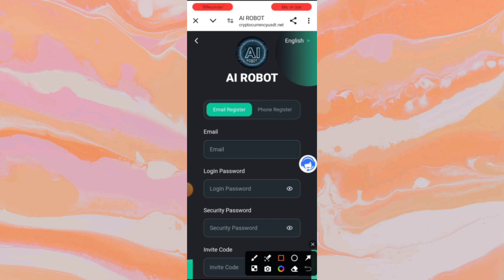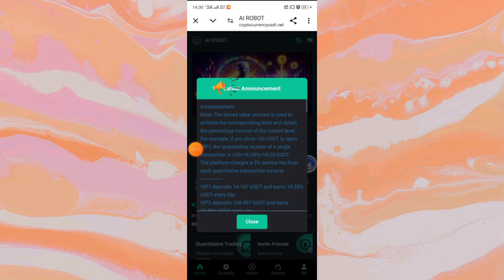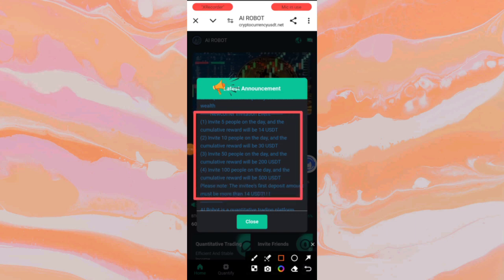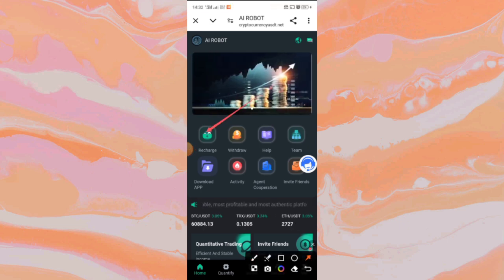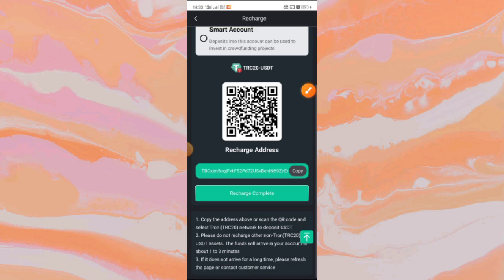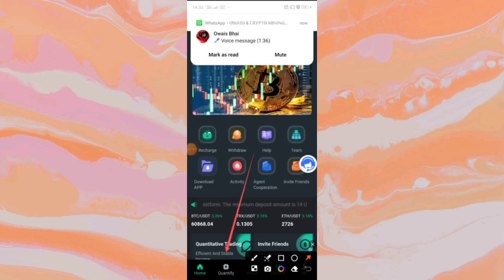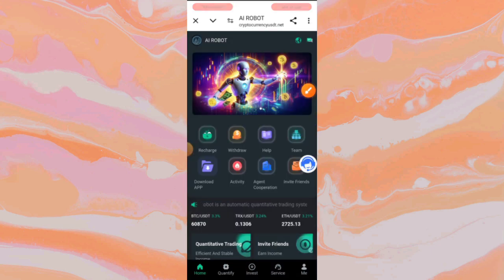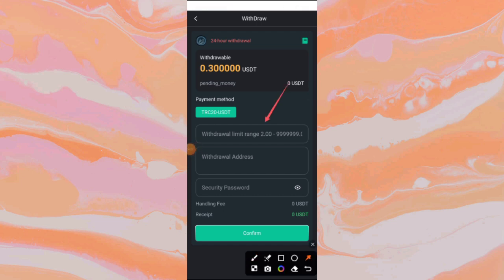New USDT Earning site 2024🤑 20$ per click 💸 New Crypto Site 💰 2024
AI Robot is a quantitative trading platform that provides investors with quantitative trading tools and services to help them do better. i.e. in quantitative trading, the weapons are already there for you, you don't need to build them yourself, you just need to learn how to use them.
[With intelligent algorithm as the pioneer, with digital financial trading as the core, to create trillion AI intelligent quantitative market].

Note: The amount of stored value is used to open the corresponding level and obtain a percentage of the current level's earnings.
For example, if you save 100 USDT to activate VIP1, the quantitative return of a single trade is 100×18.28%=18.28 USDT.
The platform receives a 2% service fee on each quantitative trading income
VIP1 Save 14-107 USDT, Earn 18.28% USDT Daily
VIP2 Save 108-407 USDT, Earn 18.58% USDT Daily
VIP3 save 408-1207 USDT, earn 18.88% USDT every day!
VIP4 save 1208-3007 USDT, earn 19.28% USDT every day!
VIP5 save 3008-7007 USDT, earn 19.68% USDT every day!
VIP6 save 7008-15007 USDT, earn 20.18% USDT every day!
VIP7 Save 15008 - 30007 USDT and earn 20.68% USDT every day.
VIP8 Save 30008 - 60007 USDT and earn 21.28% USDT every day.
VIP9 Save 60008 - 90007 USDT, earn 21.88% USDT every day!
VIP10 Save 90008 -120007 USDT, Earn 22.58%USDT Daily
VIP11 save ≥120008 USDT, earn 23.38% USDT per day
Special Reminder: Transfer Earnings to AI Quantitative for Rapid Wealth Accumulation
Newcomer Invitation Program
(1)Invite 5 people on the same day and get 14 USDT
(2)Invite 10 people on the same day and receive 30 USDT
(3)Invite 50 people on the same day and receive 200 USDT
(4)Invite 100 people on the same day and get 500 USDT
Please note: Invitees must have a minimum of 14 USDT for their first deposit!
Invitation Deposit Bonus
1: Receive 11% of Level 1 Team Member Deposit
2: Receive 3% of Level 2 Team Member Deposit
3: Receive 2% of the deposit of a Level 3 team member
Example:
A Invitation B
B Invitation C
C Invitation D
D has a stored value of 1000USDT, C gets 110USDT and B gets 30USDT.
A receives 20USDT.
How are team commissions calculated?
If you have 10 Level 1 members, each inviting 10 people to join, then you have 10*10 equals to 100 Level 2 members. these 100 Level 2 members each inviting 10 people to join. you have 100*10 equals to 1,000 Level 3 members. level member
Assuming that all members of your team have 100 USDT per person per day.
Daily Commission Earnings for Level 1 Team = 100*11%* 10 people = 110USDT
Daily Commission Income for Level 3 Membership = 100*2%*1000 people=2000 USDT
Your daily team commission is 110+300+2000=2410USDT.
AI Robot Team Daily Deposit Bonus:
VIP_1 Team Full Reward Policy for Same-Day Accumulated Deposits
VIP_1 team with 1,000 USDT, reward 14 USDT.
VIP_1 team with total value of 2,000 USDT, bonus 30 USDT
VIP_1 team with total value of 3,000 USDT, bonus 50 USDT
VIP_1 team with total value of 5,000 USDT, bonus 100 USDT
VIP_1 Team with total value of 10,000 USDT will be rewarded 250 USDT.
VIP_1 team with a total reserve of 50,000 USDT will be rewarded with 2,000 USDT.
VIP_1 team with a total reserve of 100,000 USDT will be rewarded 5,800 USDT.
PLEASE NOTE: If you qualify, please contact customer service within 24 hours to claim your reward. Once the period has expired, it will be considered void and your team must recalculate within 24 hours.